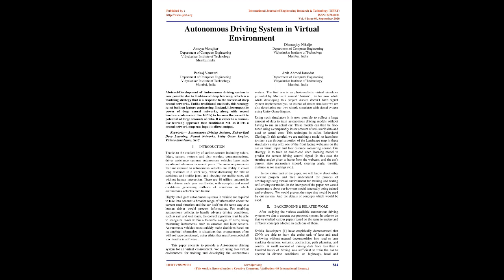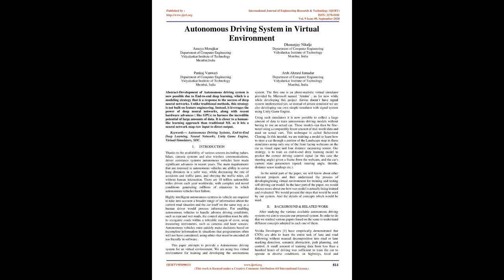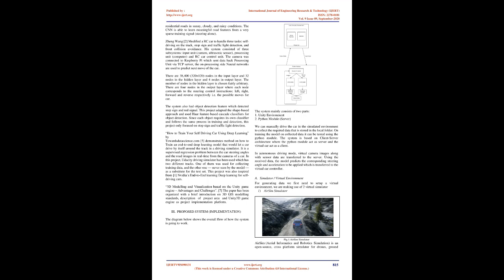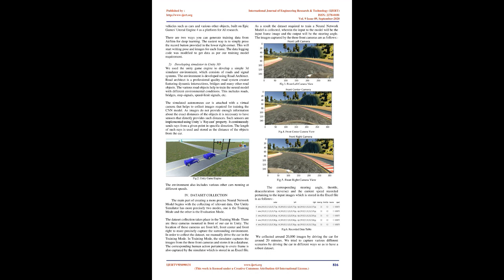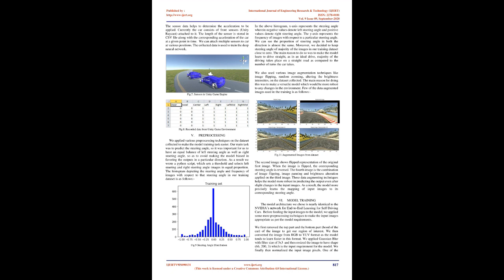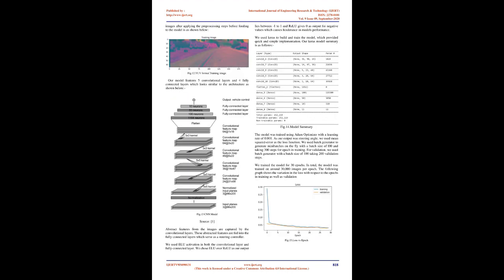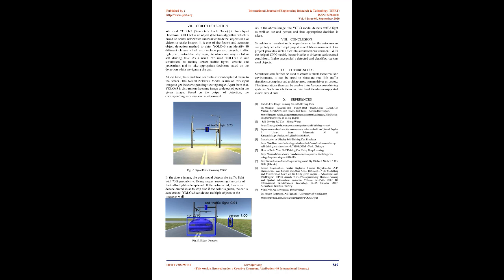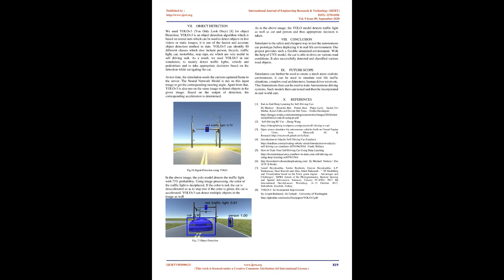Autonomous Driving System in Virtual Environment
IJERTV9IS090131
Ameya Morajkar , Arsh Ahmed Jamadar , Dhananjay Nikalje , Pankaj Vanwari
Development of Autonomous driving system is now possible due to End-to-end deep learning, which is a modeling strategy that is a response to the success of deep neural networks. Unlike traditional methods, this strategy is not built on feature engineering. Instead, it leverages the power of deep neural networks, along with recent hardware advances ( like GPUs) to harness the incredible potential of large amounts of data. It is closer to a human- like learning approach than traditional ML as it lets a neural network map raw input to direct output.